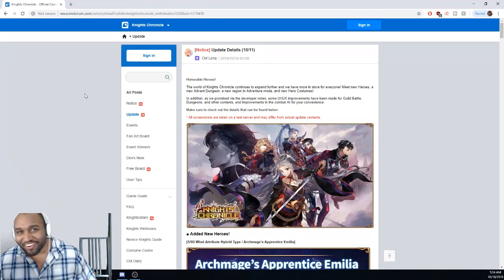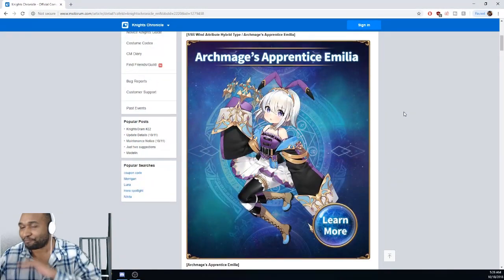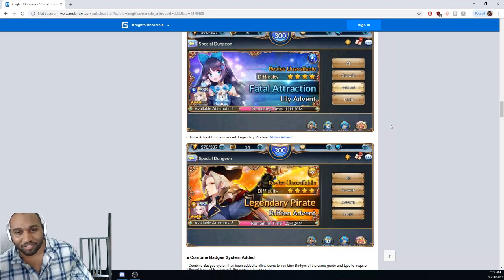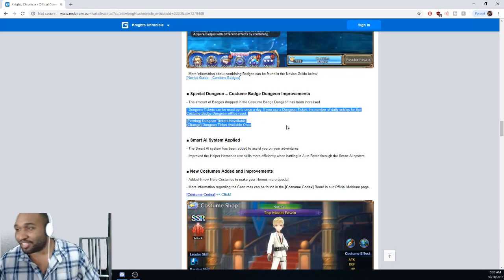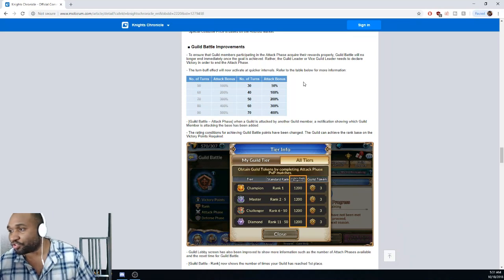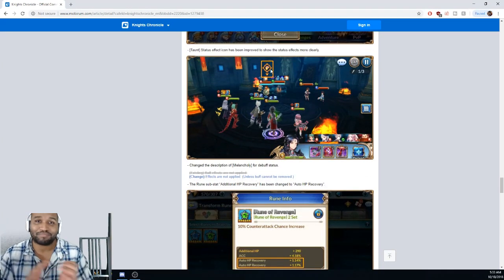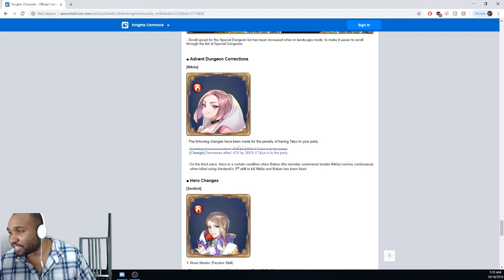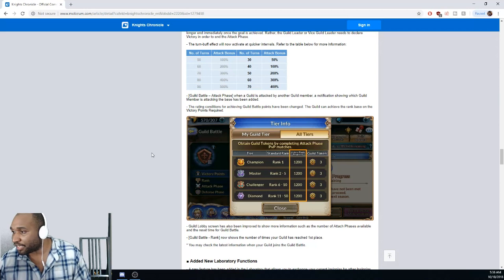Knights Chronicle Update 10/10/18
DID NETMARBLE PACK ENOUGH HEAT?!?!?!